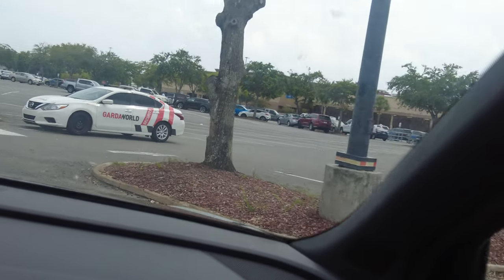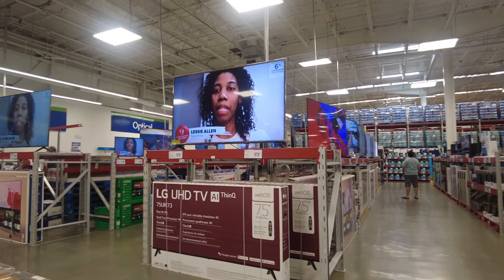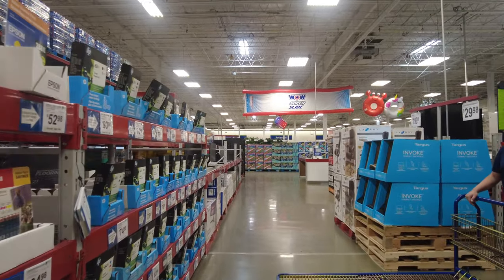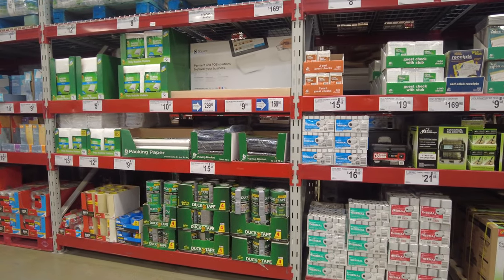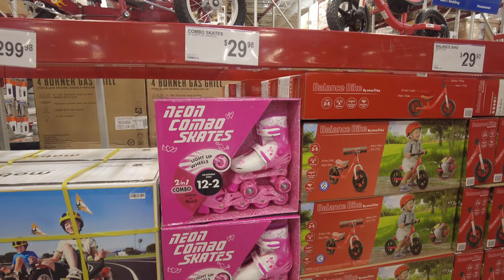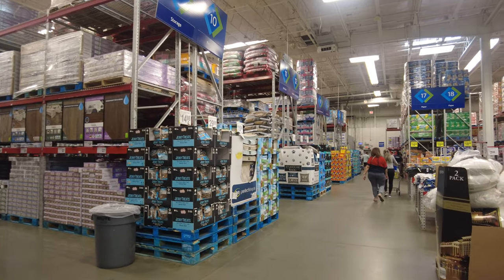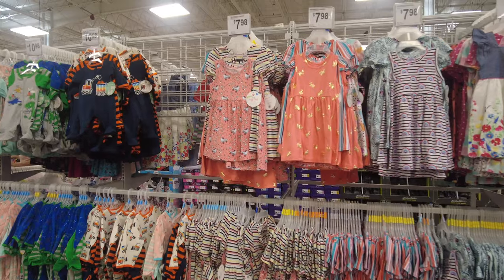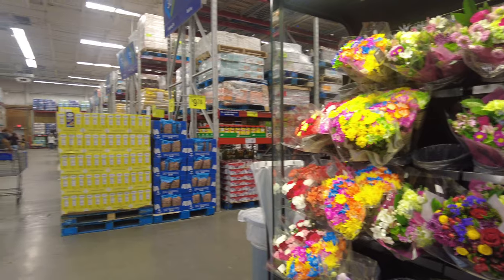Sam's Club Shop With Me Part 1 | Sam's Club Shopping Haul 2021 | Water Slides, Samsung, Stationary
Hey Everyone,
Today I am sharing with you another amazing store here in United States from where you can purchase everything you need.
They have things from stationary, Appliances, Televisions, Detergents, Toilet papers and so much more.